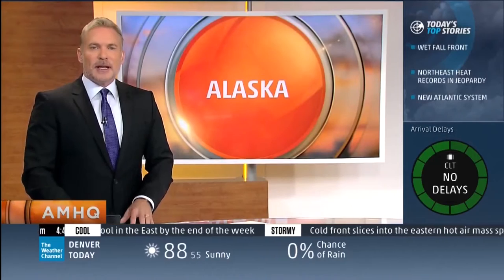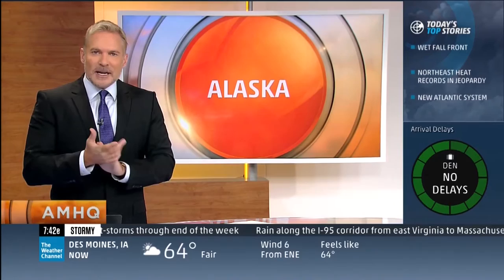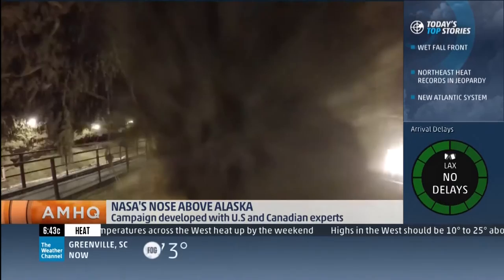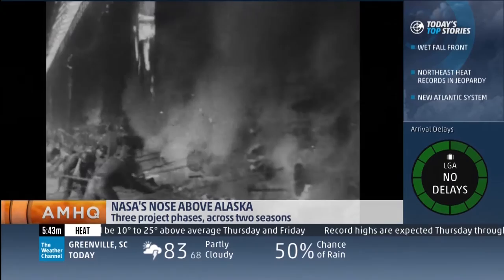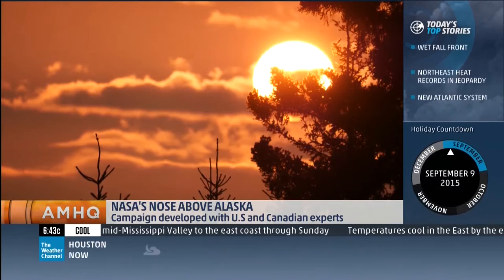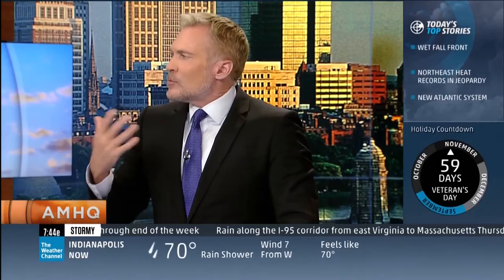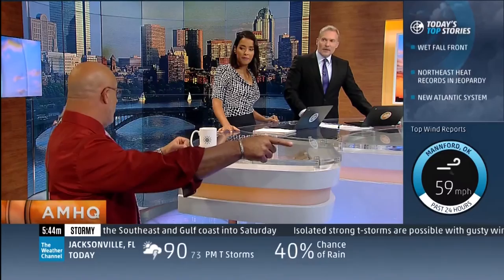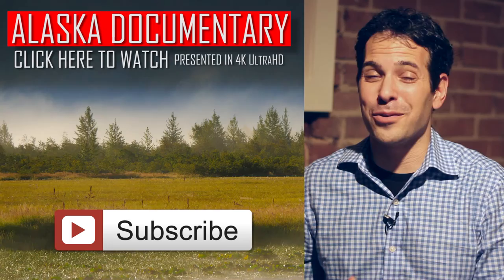Dangerous Gas in Alaska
As Alaska warms, a dangerous gas is coming out of the ancient earth below America's largest state. Dave Malkoff ] travels to Alaska to investigate the thawing permafrost and release of carbon gasses like methane.